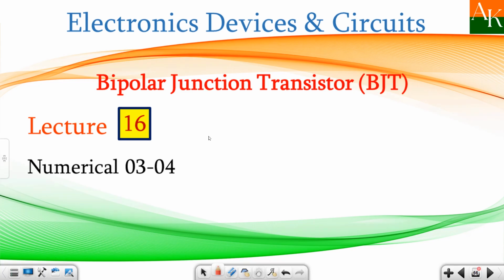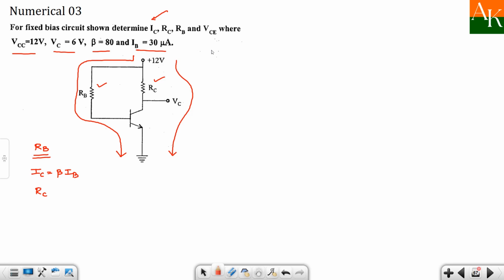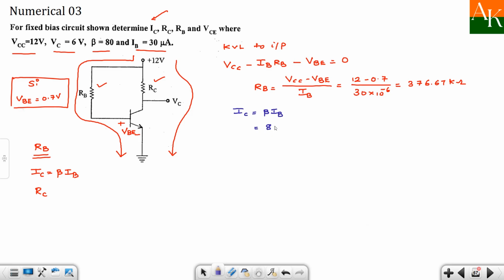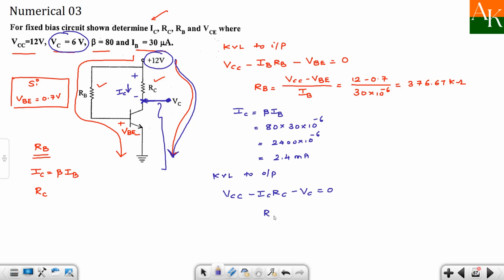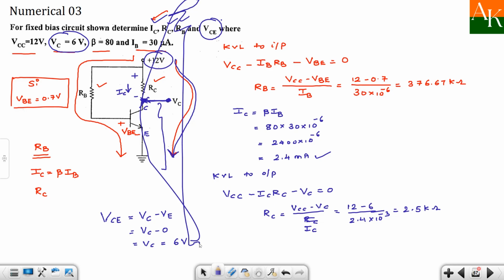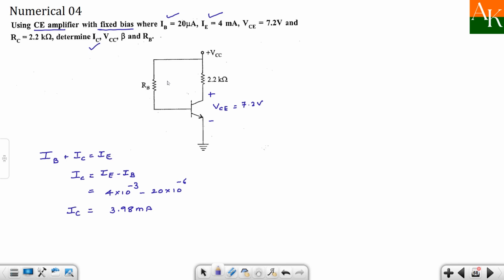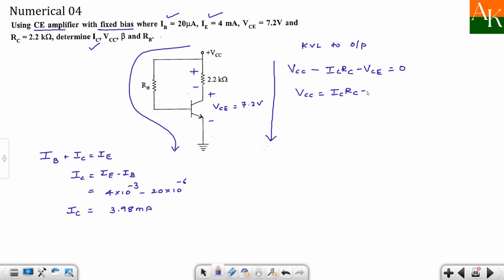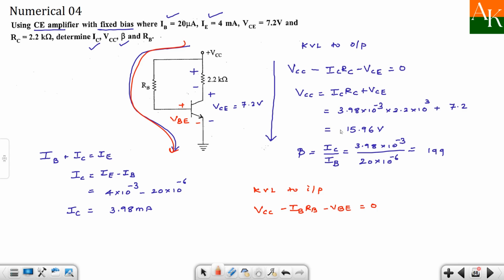Lect 16 Numericals 03-04 (Fixed Bias Circuit)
In this video lecture, numerical based on Fixed bias circuits are solved.